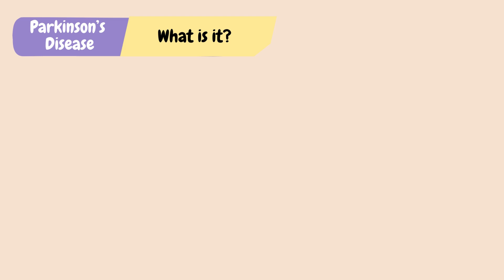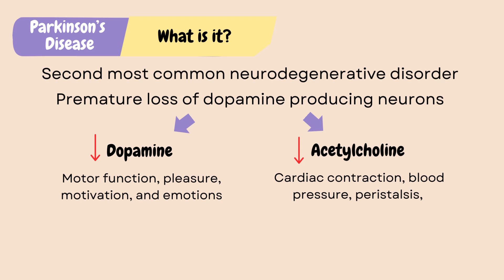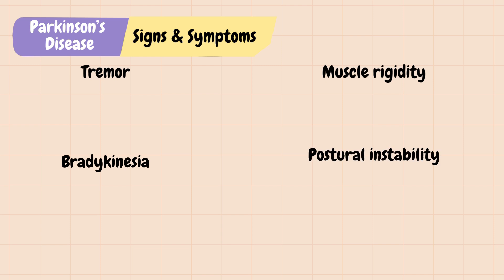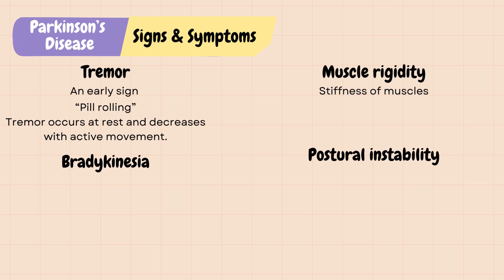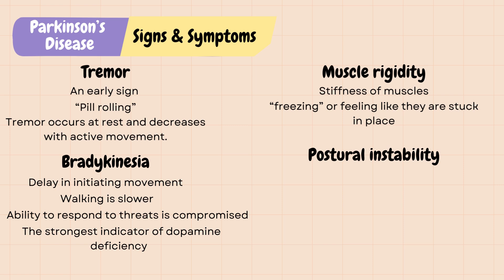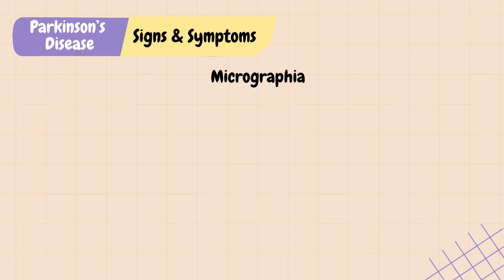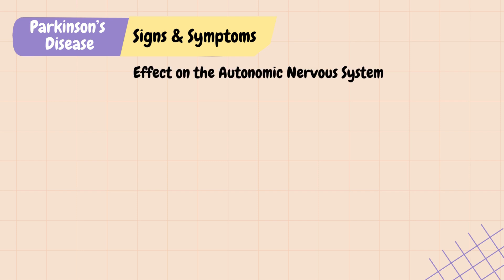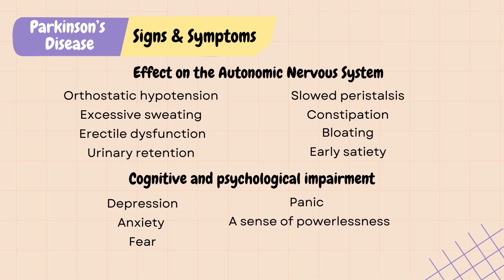Parkinson's Disease --- NCLEX Nursing Review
In this video, I will review the topic Parkinson's disease. Whether you are a nursing student or a beginner new grad, I hope this video will help you prepare for your nursing school entrance and exit exams (ATI, TEAS, HESI), and NCLEX. Make sure to check out my "NCLEX Qbank" questions with answers and strategies.
Here are the keypoints you need to know for Parkinson's Disease for the NCLEX.
PD is a neurodegenerative disorder in which there is deficiency of dopamine and acetylcholine. The four classic symptoms of PD are tremor, muscle rigidify, bradykinesia, and postural instability which are discussed in details in the video.

References
Zafar, S., & Yaddanapudi, S. S. (2023, August 7). Parkinson Disease. StatPearls - NCBI Bookshelf.
Vacca, V. M. (2019). Parkinson disease. Nursing, 49(11), 24–32.